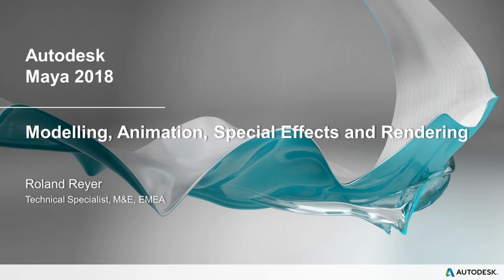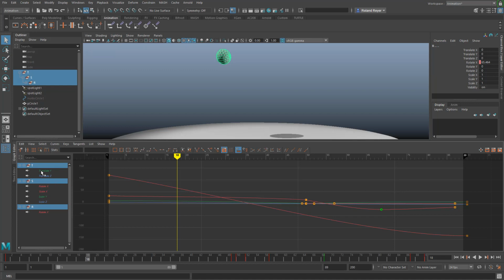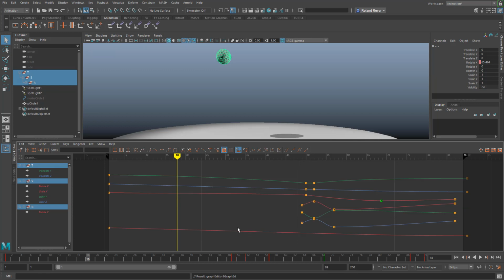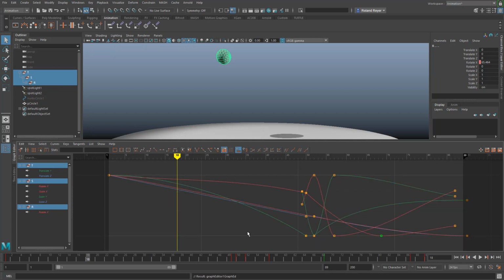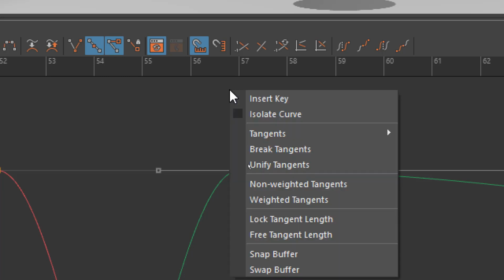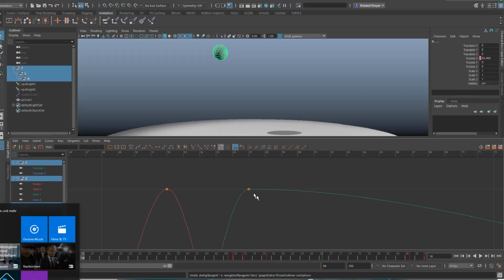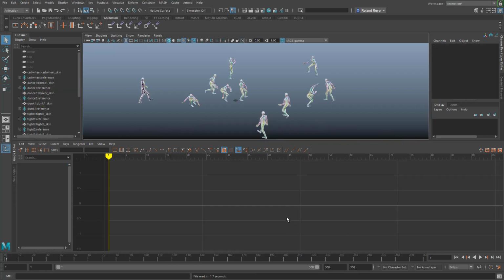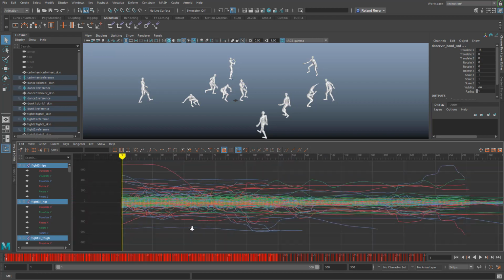Maya 2018: Improvements to the Graph Editor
In Maya 2018 the Graph Editor has received a number of improvements like better curve selection, new display, improved icons, etc.